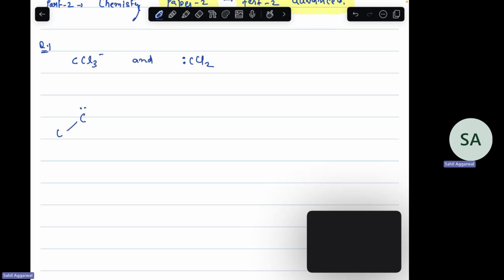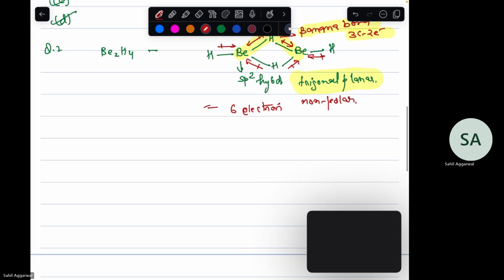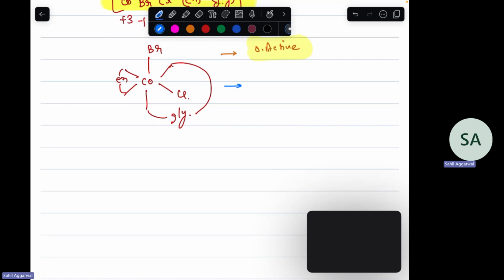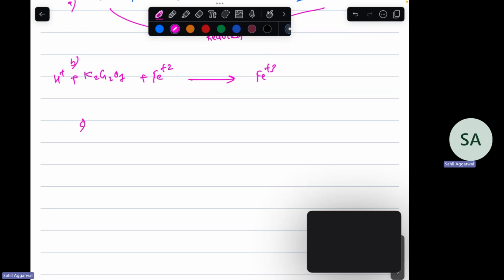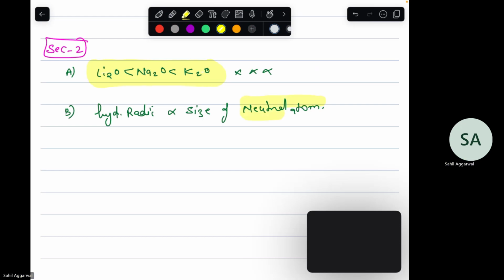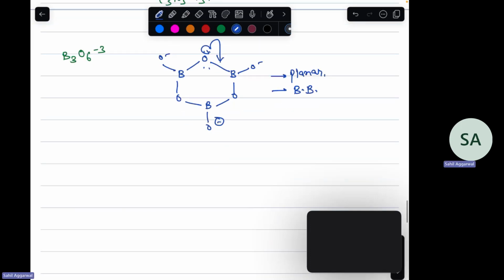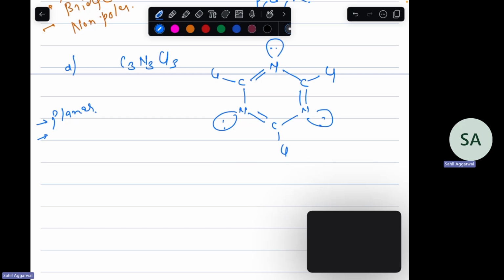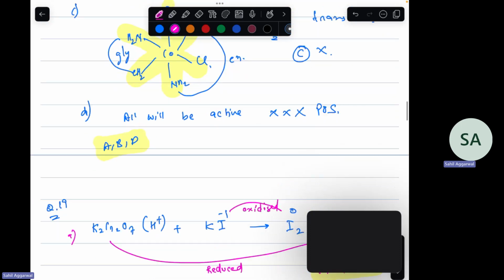CHEMISTRY JEE ADVANCE TEST 2 PAPER 2